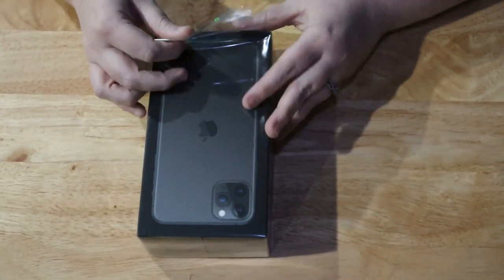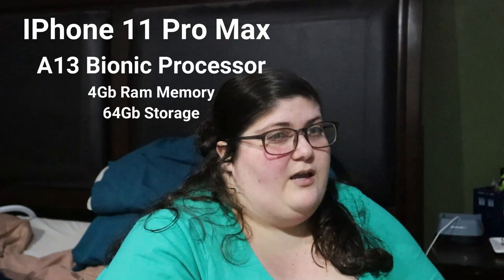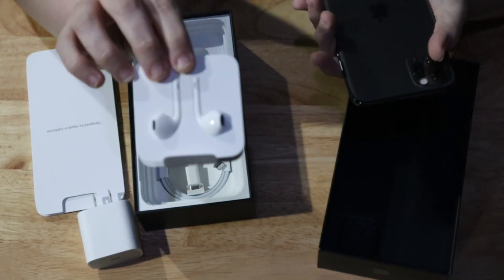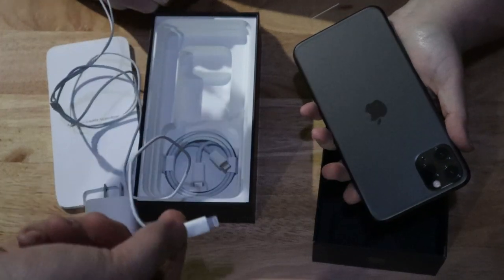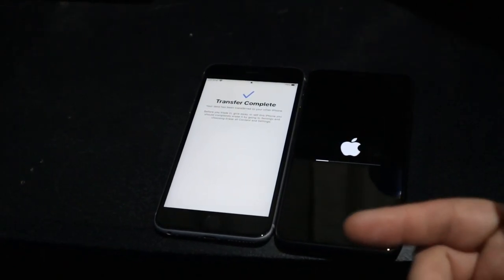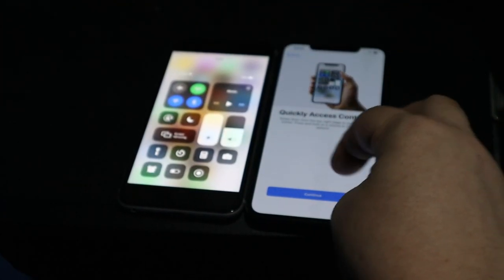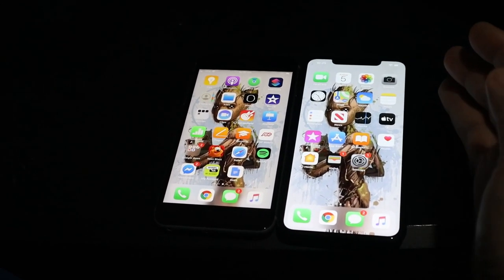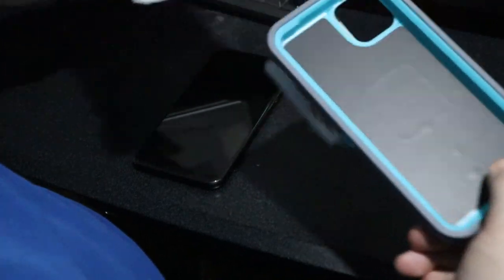Alis Iphone 11 Pro Max Unboxing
Today Ali gets to do her first unboxing and Tech Video in one so check it out and leave some support.